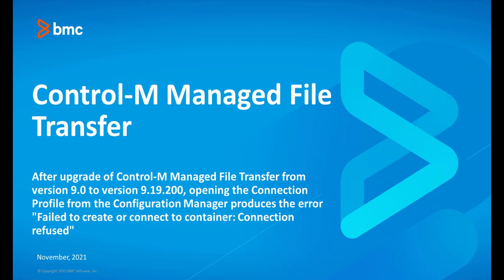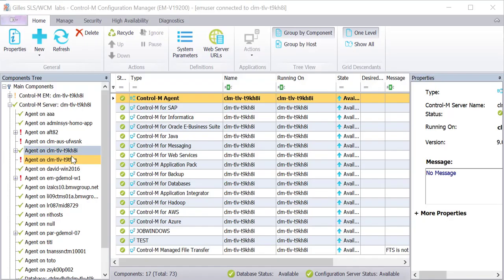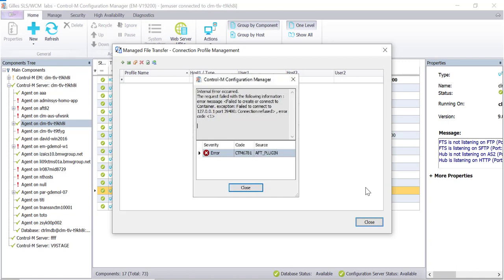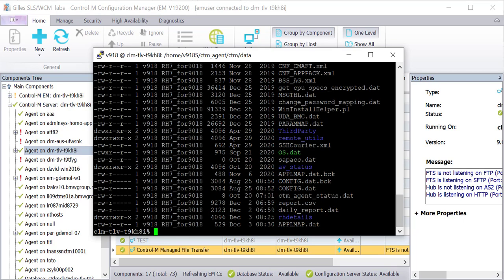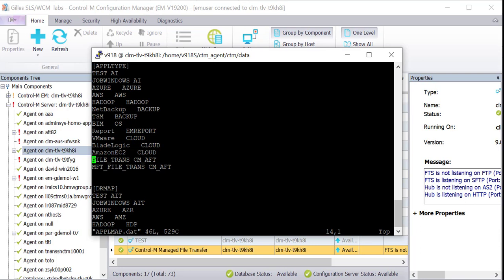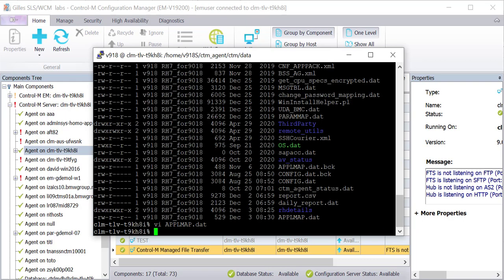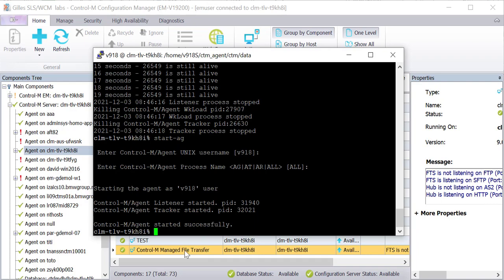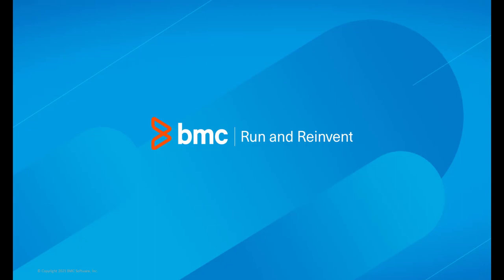Solving "Failed to create or connect to container: Connection refused" after upgrading Control-M MFT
How to resolve an issue where, after upgrade of Control-M Managed File Transfer from version 9.0 to version 9.19.200, opening the Connection Profile from the Configuration Manager produces the error "Failed to create or connect to container: Connection refused"